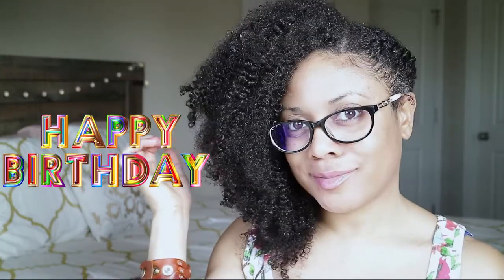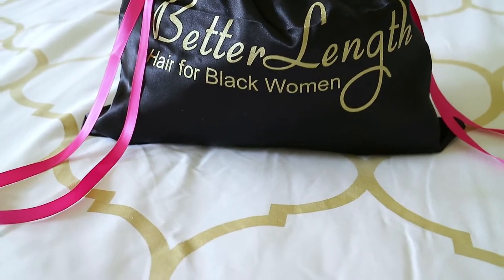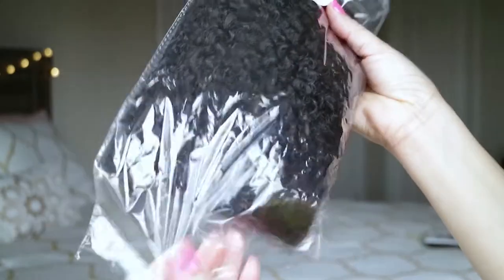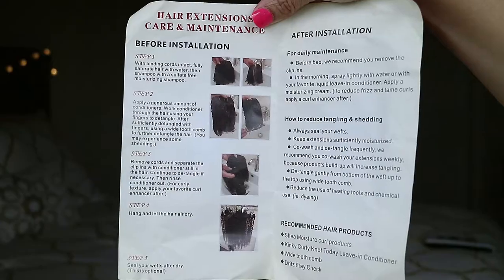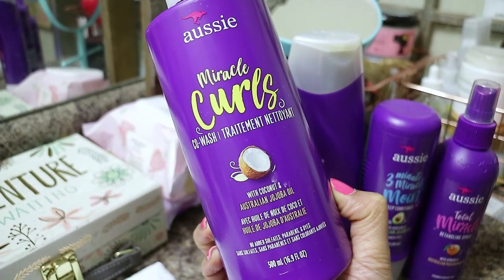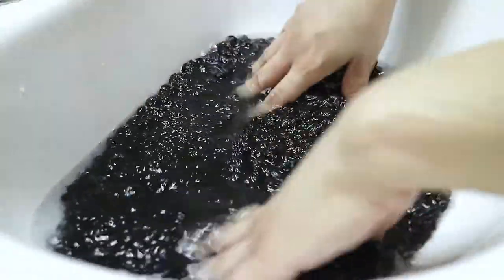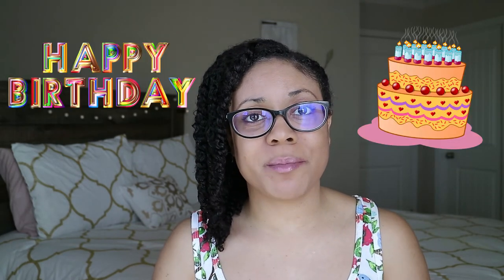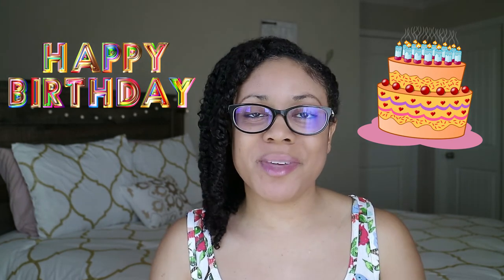BETTER LENGTH Clip-ins First Impression | Gorgeous Birthday Hair🎂🎈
🎉🎂I'm 40! Better Length 14" 3c/4a Afro Kinky Clip-Ins transformed my short curly natural hair into a headful of beautiful voluminous hair! These clip-ins come in a set of 10 but I got a full head of thick hair with only 8! These clip-ins have great density!

🌸Best Vegan Hair Growth Vitamins🌸

📬Want to send me products to try, test and review?
Send to:
Just Jenene

There is no additional cost to you. It just shows that you really support my channel and the percentage I earn helps me by putting it back into my youtube channel to further upgrading my channel and equipment. I got to keep bringing you guys the best quality and content!